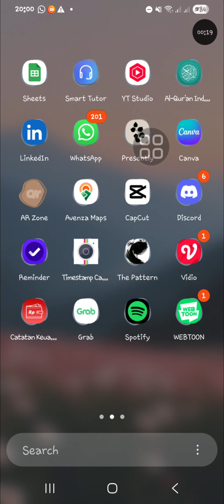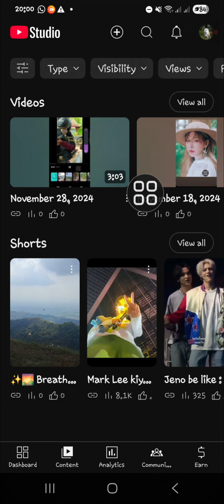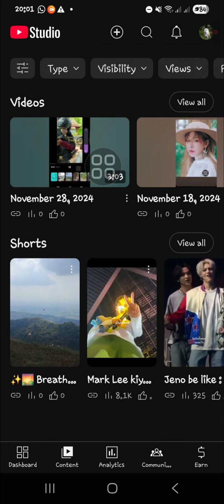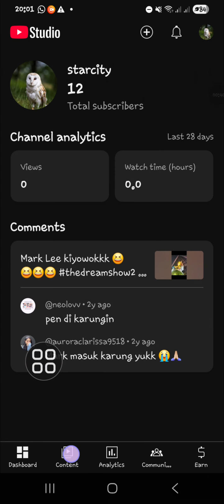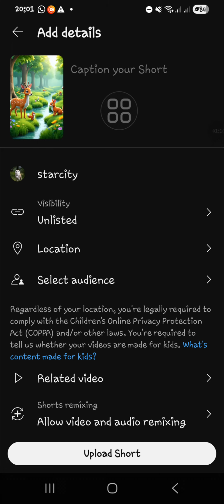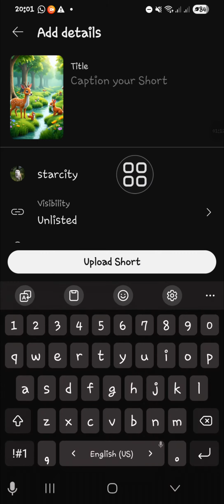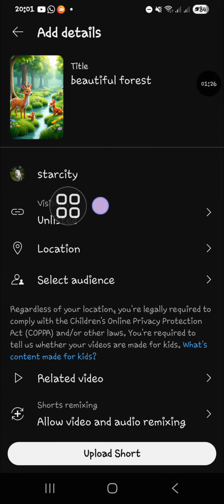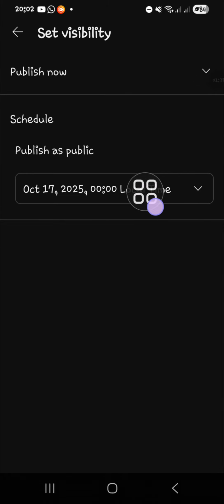Upload YouTube Shorts Fast - Step-by-Step Tutorial Using YouTube Studio App (2025 Guide)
Learn how to upload YouTube Shorts easily using the YouTube Studio app 📱 Perfect for beginners who want to post short videos fast! This quick tutorial will show you every step — from adding captions to setting visibility and hashtags.
🎬 Step-by-step guide to upload Shorts
📅 How to schedule your video uploads
🏷️ Add captions, hashtags, and locations easily